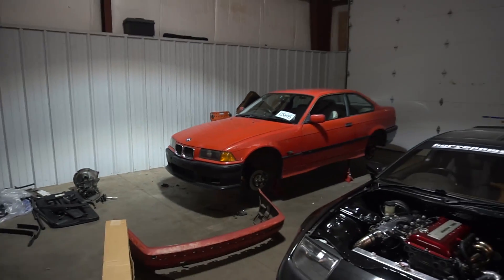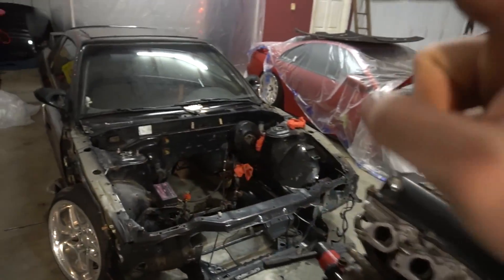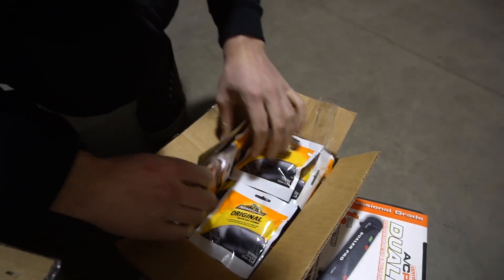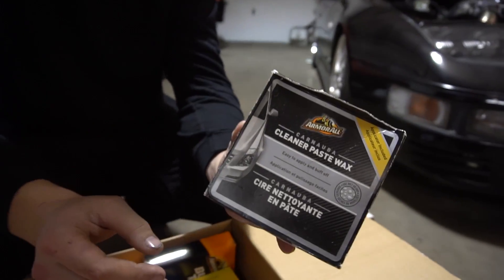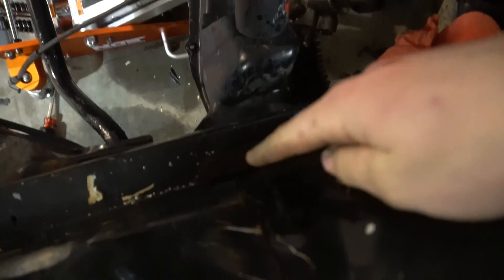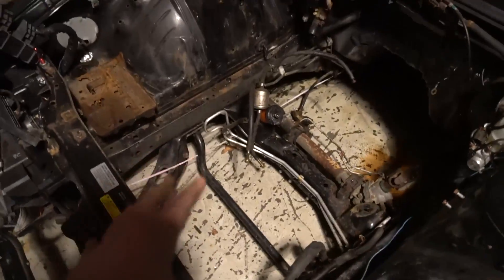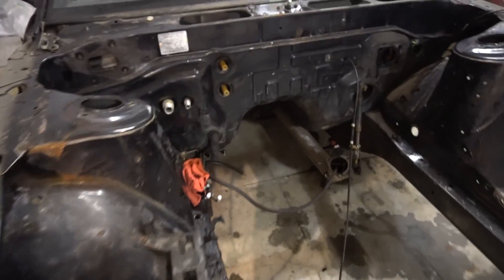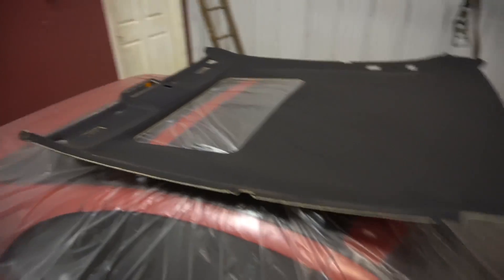WELL, THAT'S THE LAST OF IT..